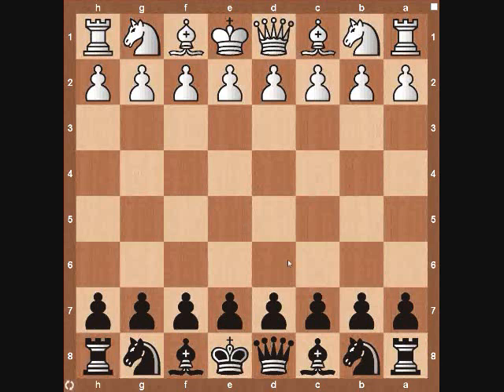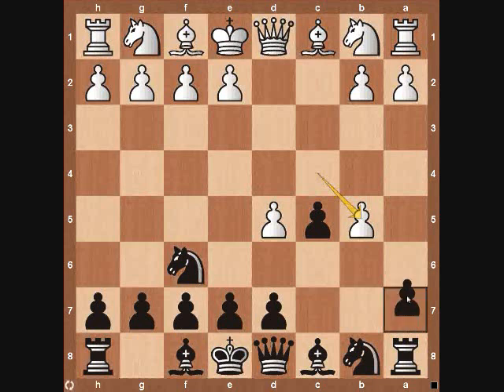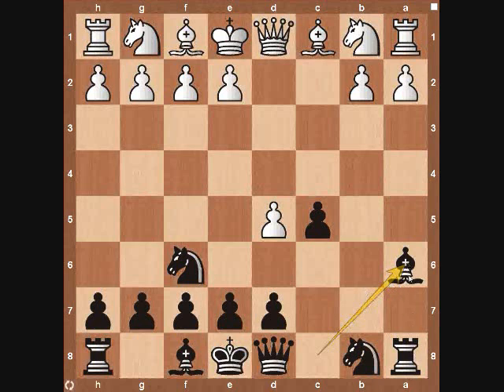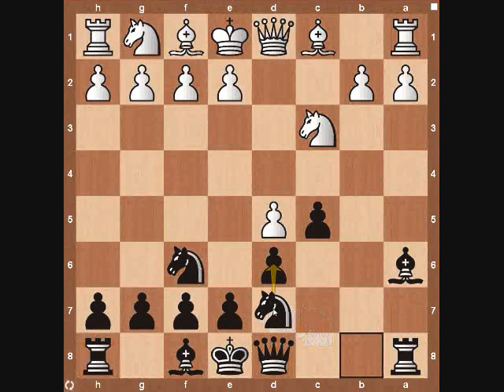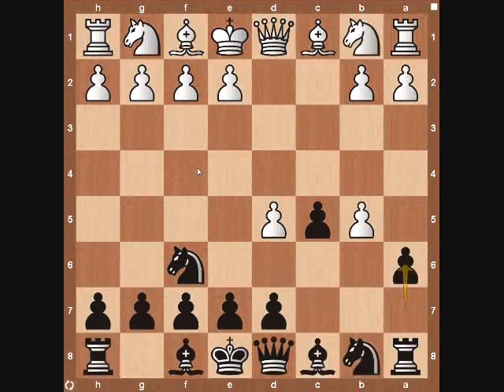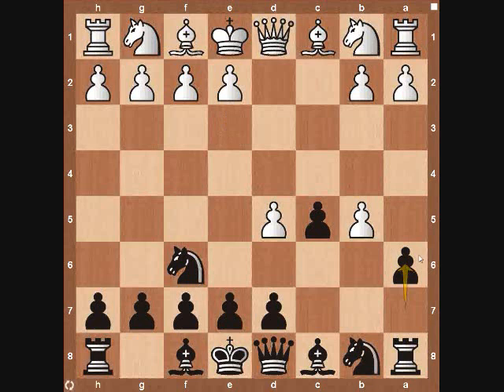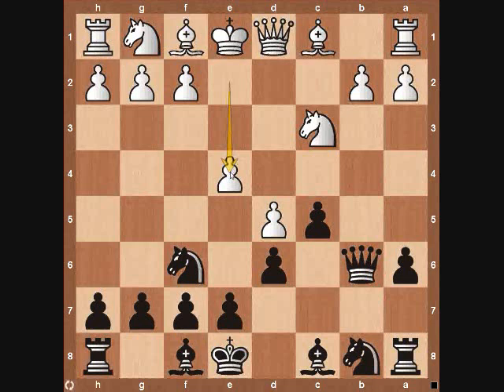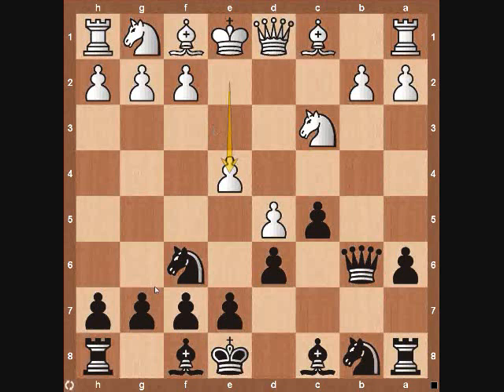Chess Openings: Benko Gambit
The Benko Gambit is one of the most well respected chess gambits.  It is a sharp line for black in the Benoni Defense giving up a pawn sacrifice on b5 to gain complete control of the queen side.  Black would like to put his rooks on a8 and b8 and put lots of pressure on the queen side of white.

Chess Software used in the video can be found